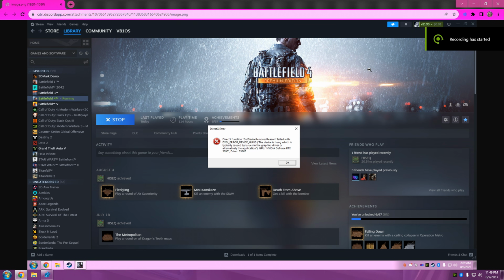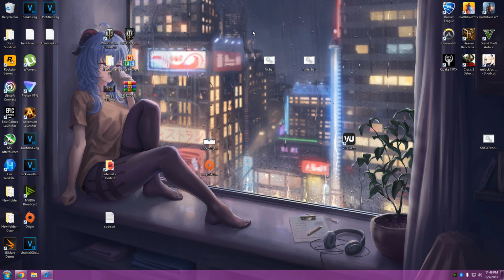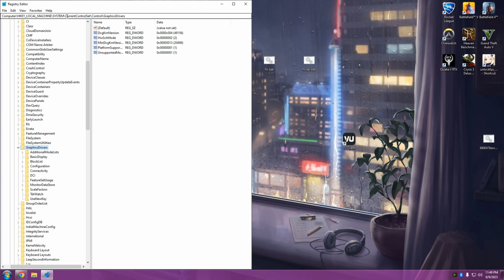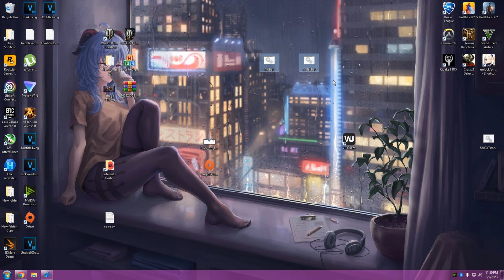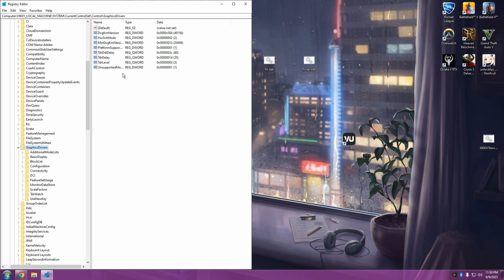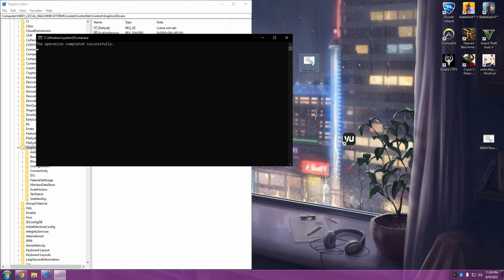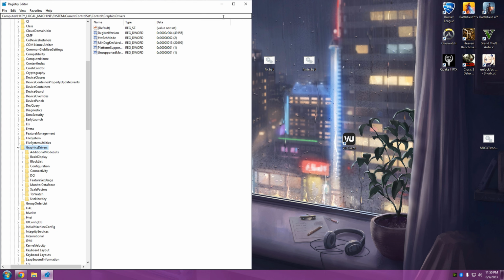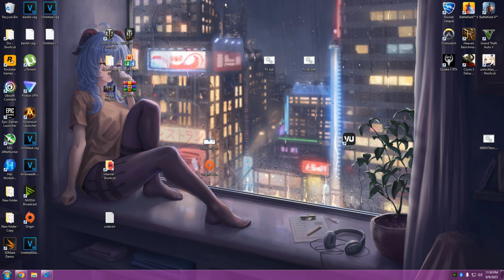[FIX] "GetDeviceRemovedReason" failed with DXGI_ERROR_DEVICE_HUNG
***NOTE*** In the video I had used QWORD in the bat file. I have corrected the download link to DWORD. Do not panic if you see the files in the registry as DWORD. I changed it because of the resource bellow instructed me to use DWORD. I had not read that guide until after the fix was made. I have tested both. DWORD and QWORD work.

**UPDATE** Changing it from QWORD to DWORD fixed my video rendering software. The removal bat is not needed, but I will leave it on the download link in the event that you need it.

*Explanation*  I encountered the error in BF4, and found information about this error. The error occurs when the GPU gets stuck on one file and in order to keep the system from crashing it kills the GPU driver. When this happens the error is thrown onto the screen and also crashes the program. To combat this you put this into the registry to allow the GPU more time to work on the file before the error message is thrown. You can disable the error message entirely by changing TdrLevel to 0 instead of 3 like I have it here. (Right click the bat file, click edit and change the 3 to a 0). Use the Microsoft link below for more information on this under the TdrLevel section.

*EDIT* For my own system I had changed the values to 90,000,000 seconds from 20 and 60. I kept getting the error in BF3 until I made this change. I also changed TdrLevel to 0. I have made a downloadable bat file for this version of the fix. I have left the original download in the description.